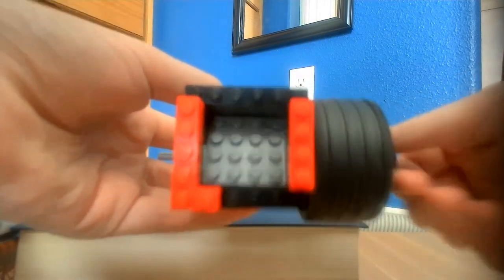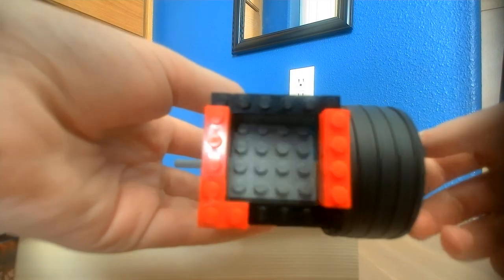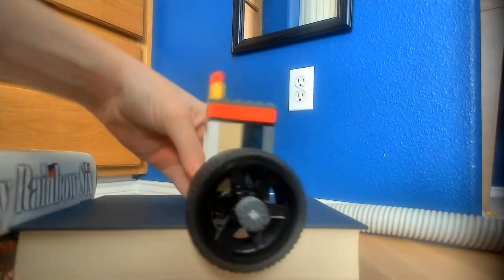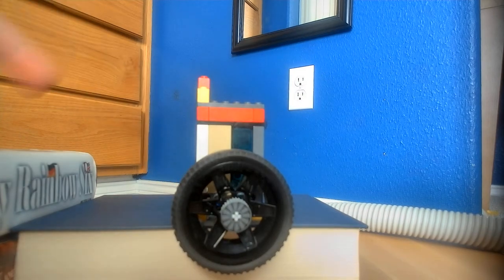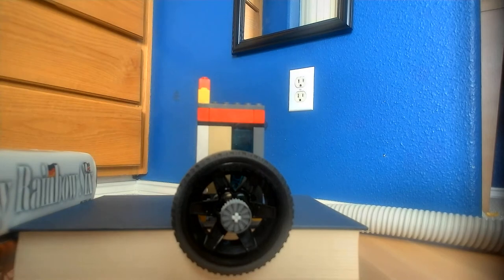Spare parts butterfly valve engine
this is an extremely simple and easy single cylinder butterfly engine. leave a like if you want a tutorial, and while your at it, check out my other lego content. have a great day!